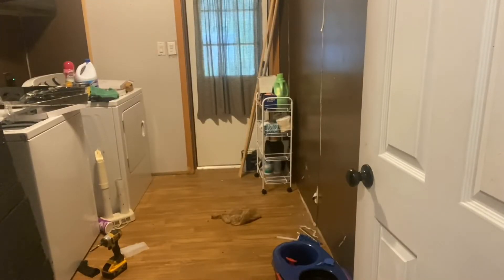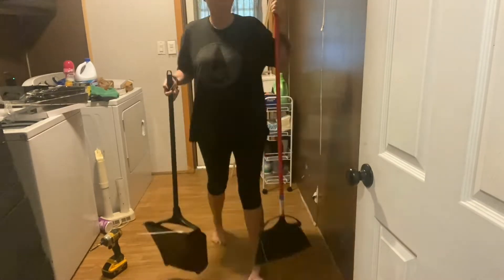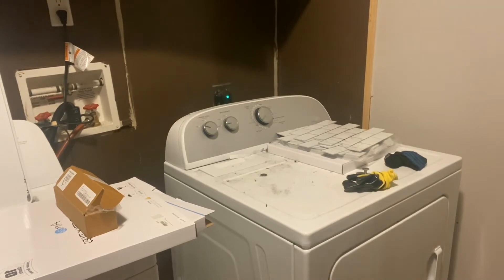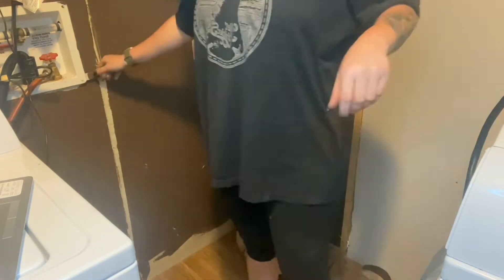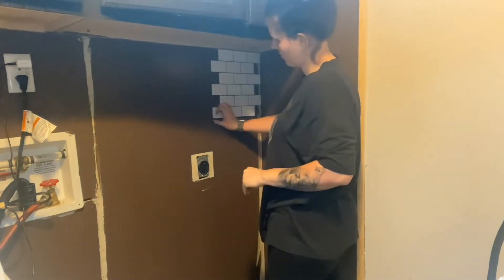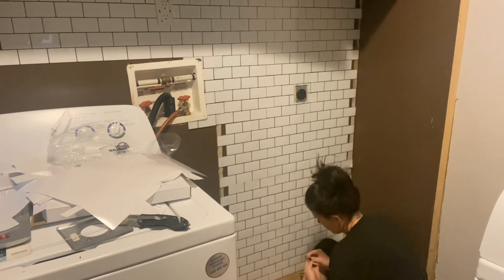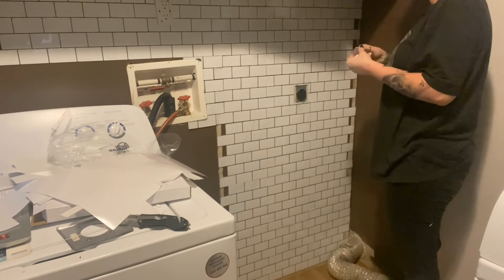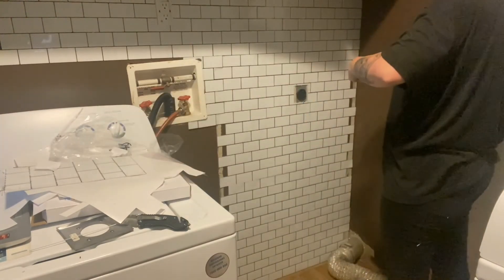Retraining my ADHD brain with a laundry room makeover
Come with me as I clean my doublewide mobile home located in the Appalachian Mountains!
I'm a homeschoolin, homemakin, momma of five!

Art3d Subway Tiles Peel and Stick Backsplash (10 Tiles, Thicker Design)